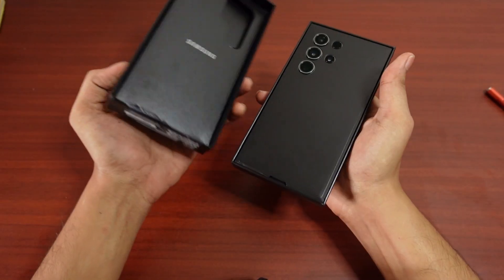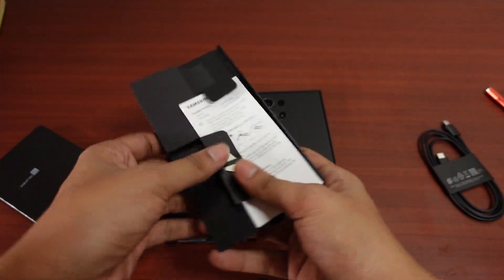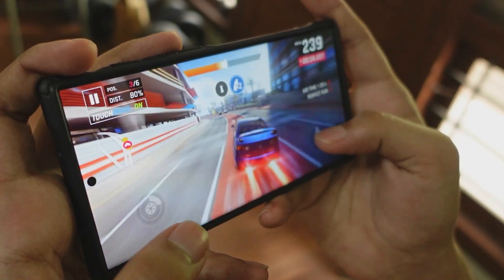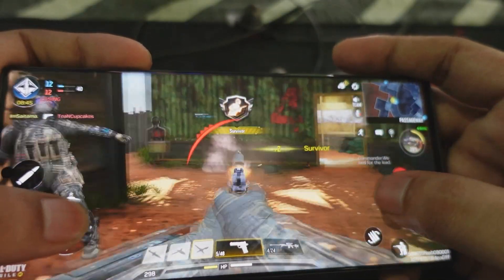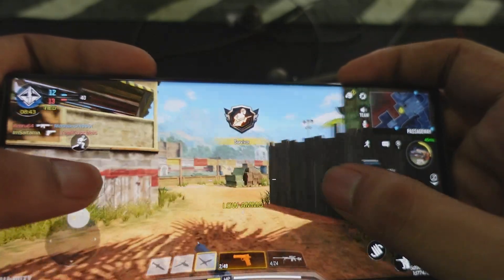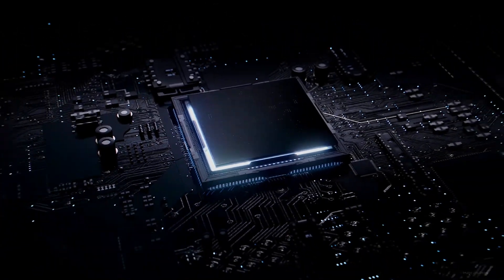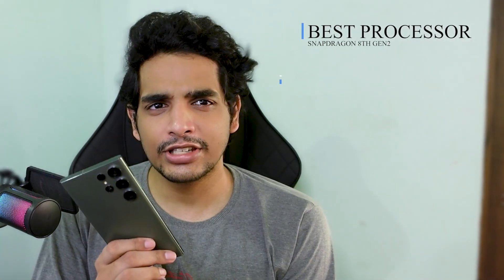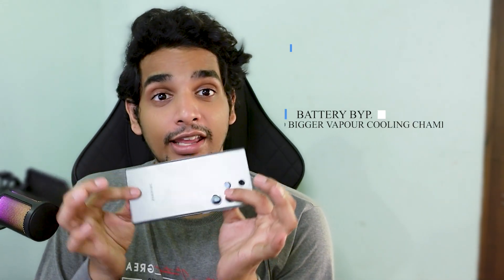Taking A Look At The Gaming Beast !! | Samsung Galaxy S23 Ultra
Let me take you through a journey of intense gameplay sessions, where you'll witness the Samsung Galaxy S23 Ultra's ability to handle even the most demanding games with ease.